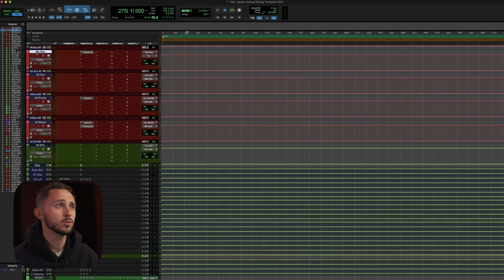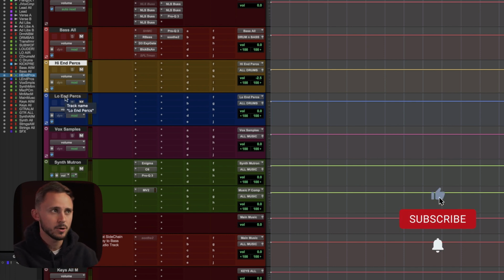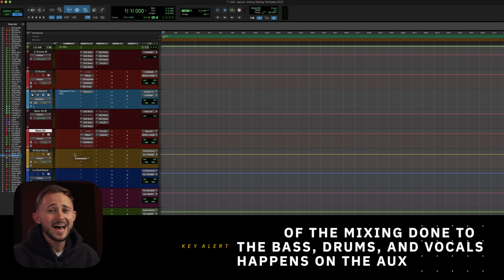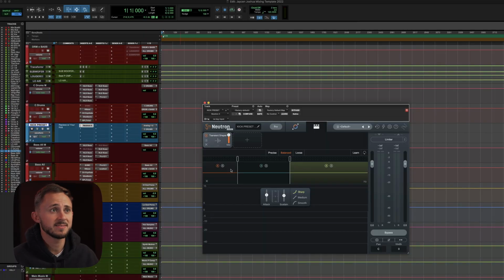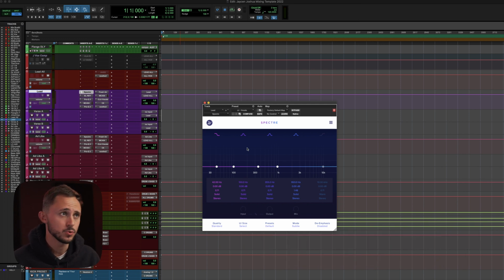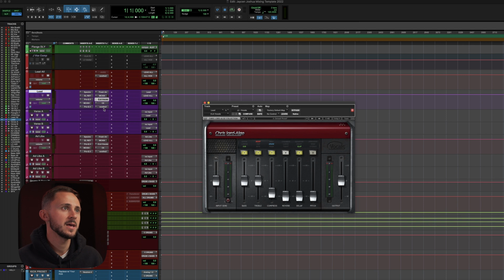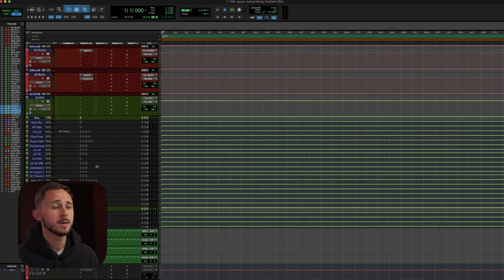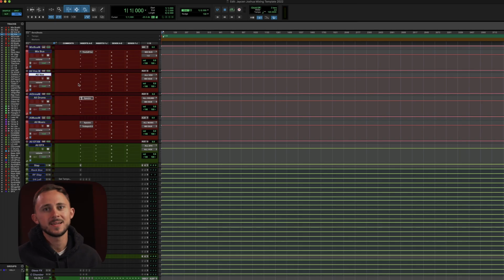Jaycen Joshua's Mixing Template EXPOSED!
🤔 Ever wondered what a Jaycen Joshua Mixing Template looks like?

🔥 Today, we pull back the curtain showing you his exact Vocal Chain, Drum Busses, Mix Bus, and all the other stuff you've been trying to figure out.

Jaycen has mixed many hit records by artists like Michael Jackson, Mary J. Blige, Justin Bieber, Lil Baby, Big Sean, The Weeknd Zac Brown Band, Russ, Lil Durk, Tee Grizzley, Rosalia, and the list goes on...

🎛 Let's walk through his exact process when he opens his Pro Tools session to start mixing.

 jaycen joshua the god particle the god particle plugin jaycen joshua plugin